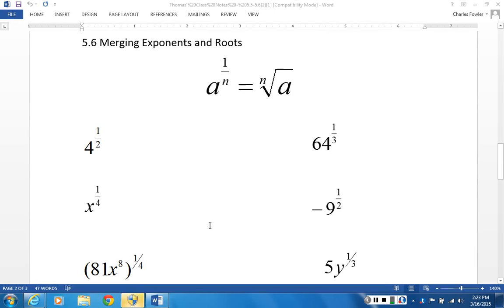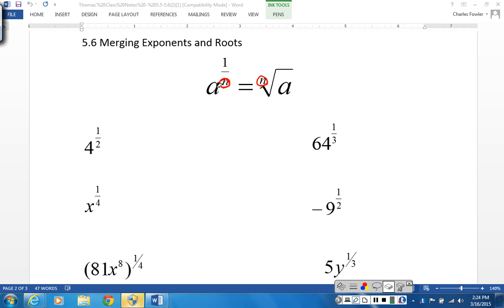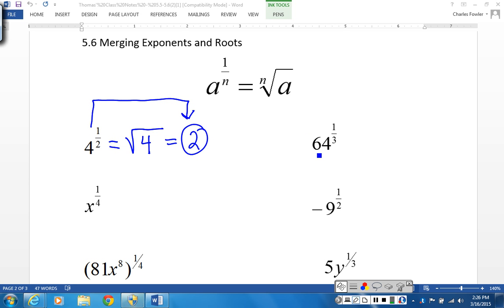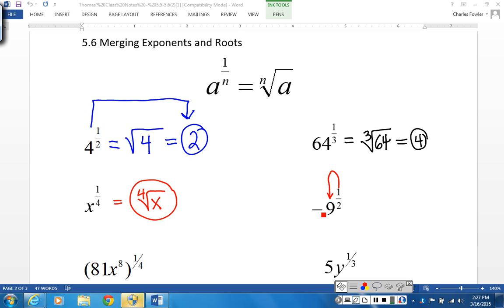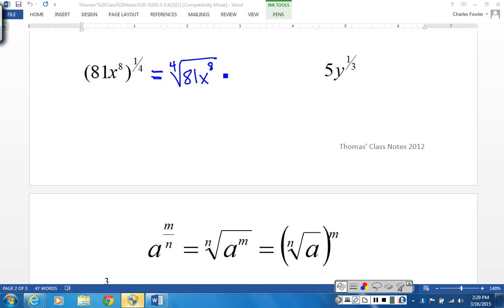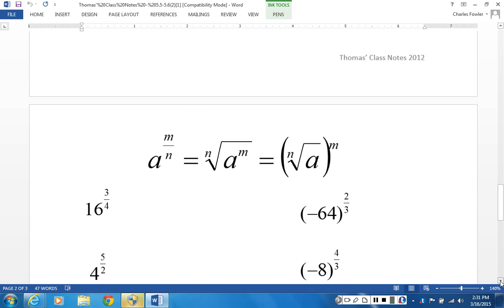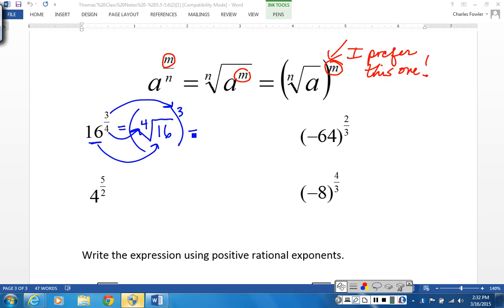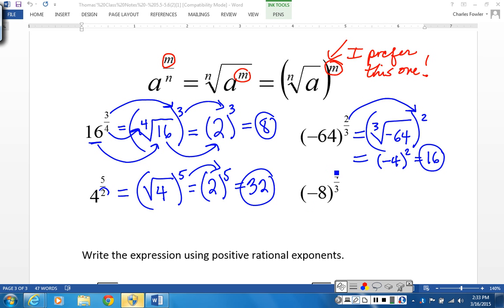Unit 10 - Merging Exponents and Roots